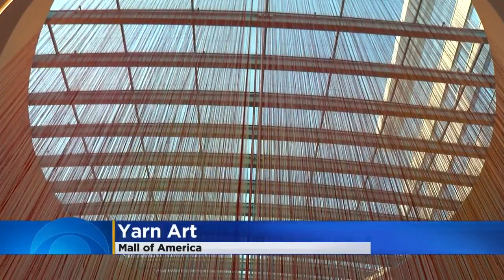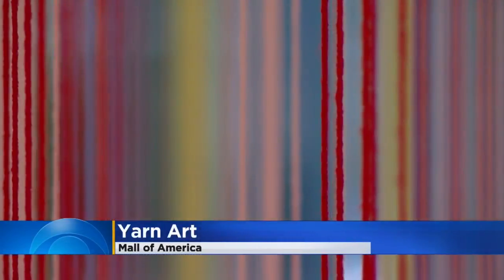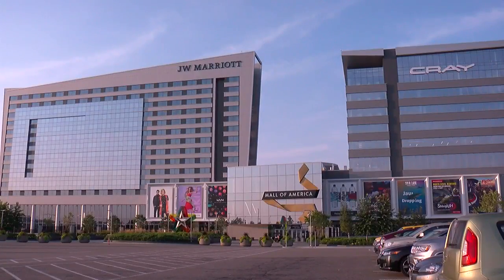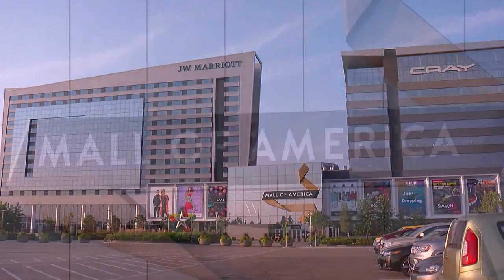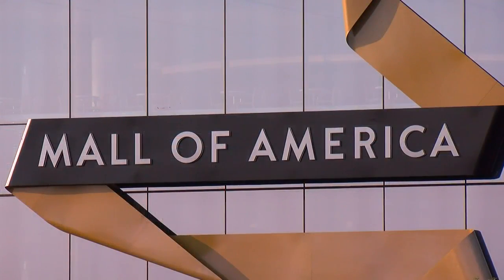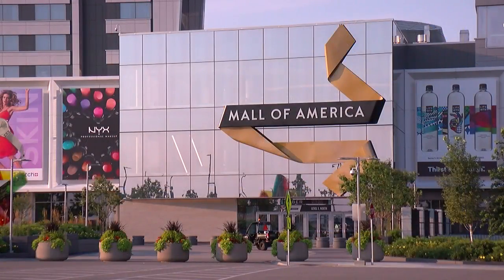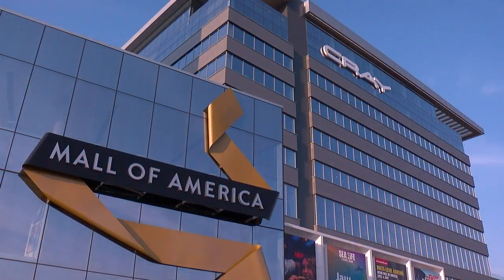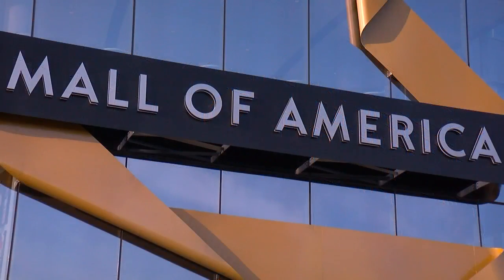10,000 Strands Of Yarn On Display At MOA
The artist, HOTTEA, lives here in the Twin Cities and has 70 different large-scale installations around the world, this is his largest to date, Ali Lucia reports (1:32). WCCO This Morning - August 3, 2017